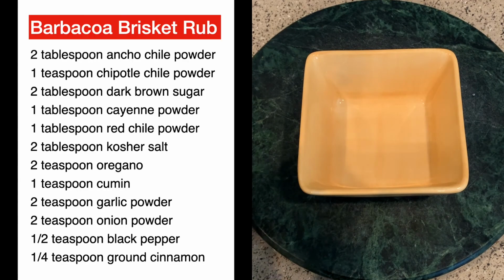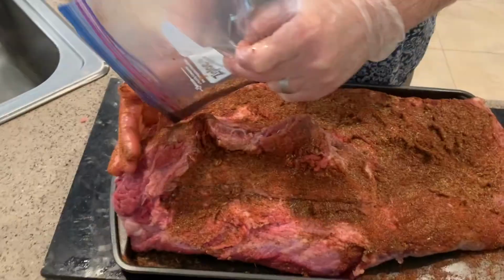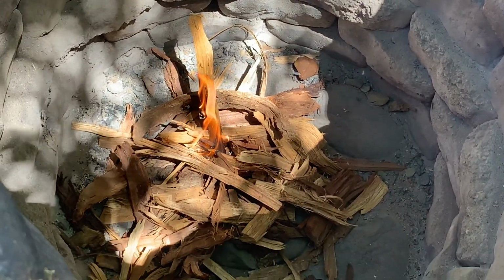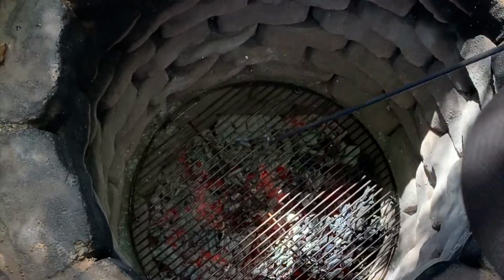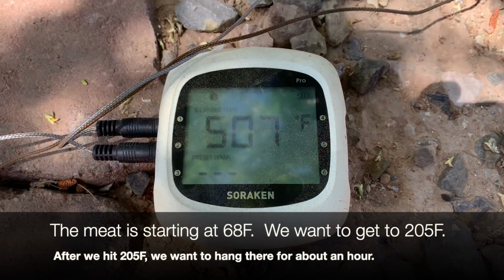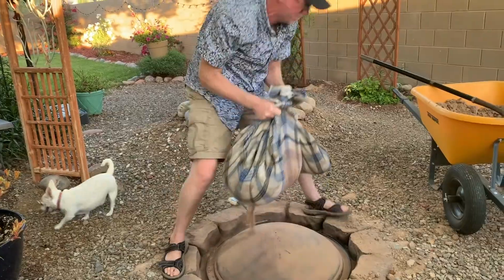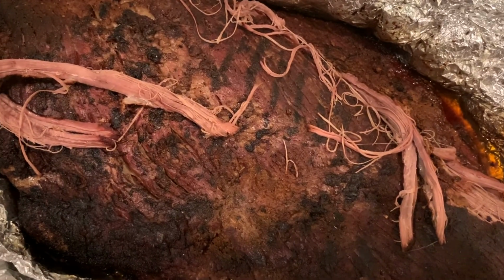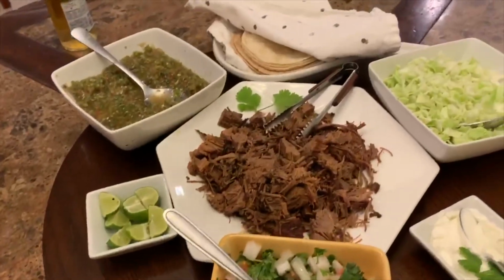HOW TO COOK MEAT IN THE GROUND: Barbacoa Pit Brisket!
Barbacoa-influenced pit brisket for the best tacos you can eat!  This video explains the process for preparing the brisket as well as roasting in an in-ground barbacoa pit!